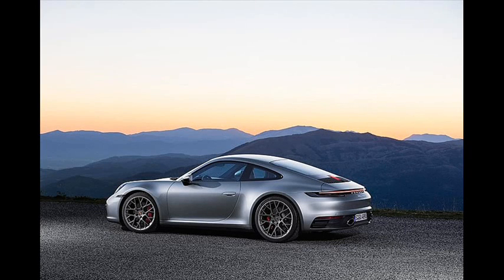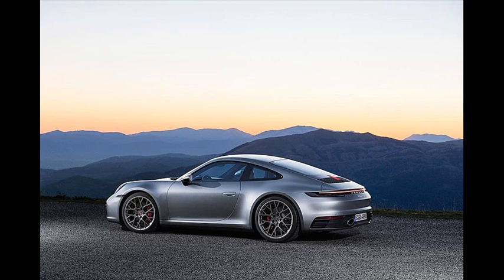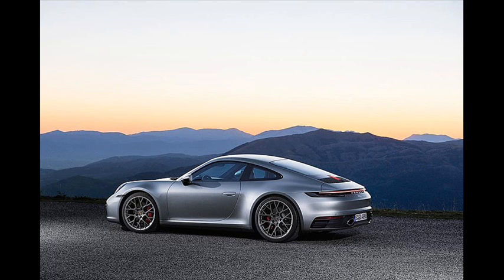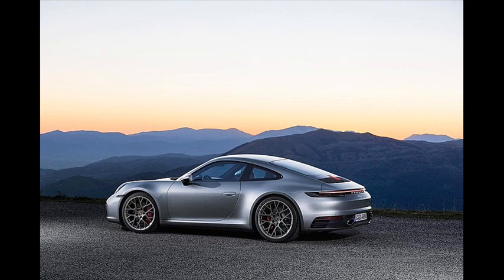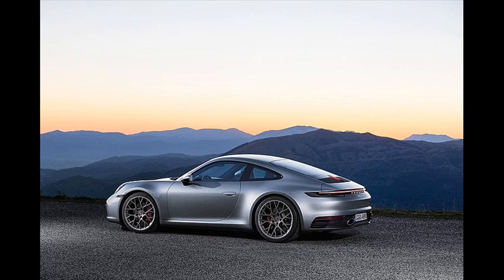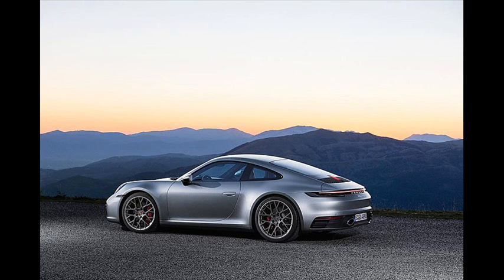Porsche 992 (2019 Model) Basic Info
Porsche 911 (992)
Overview
Manufacturer Porsche AG
Production 2019–
Assembly Stuttgart, Zuffenhausen, Germany
Designer
Exterior:
Benjamin Baum
Thomas Stopka
Interior:
Ivan von Hulten
Body and chassis
Class Sports car (S)
Body style 2-door coupé
Layout
Rear-engine, rear-wheel drive
Rear-engine, all-wheel drive
Platform MMB (Modular mid-engine platform)[1]
Powertrain
Engine 3.0 L twin-turbocharged flat-6
Transmission 8-speed PDK
Dimensions
Wheelbase 2,450 mm (96.5 in)
Length 4,519 mm (177.9 in)
Width 1,852 mm (72.9 in)
Height 1,300 mm (51.2 in)
Kerb weight 1,515–1,565 kg (3,340–3,450 lb)
Chronology
Predecessor Porsche 991
The Porsche 992 is the internal designation for the eighth generation of the rear engine sports car produced by the German automobile manufacturer Porsche.